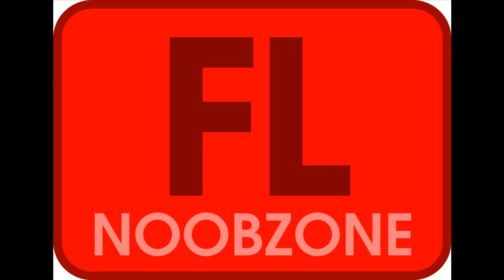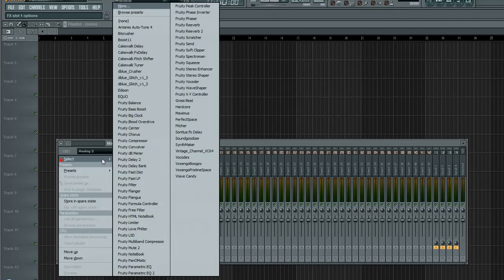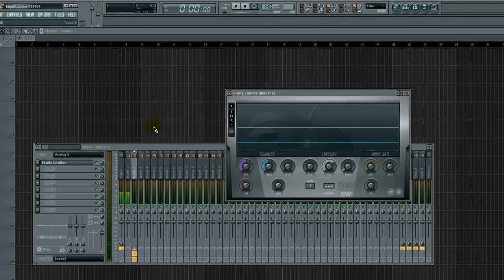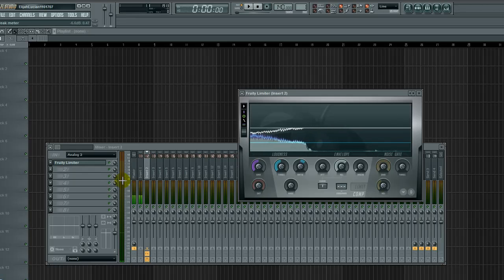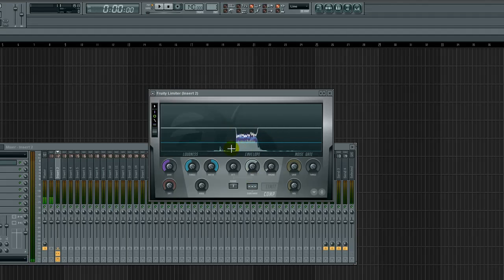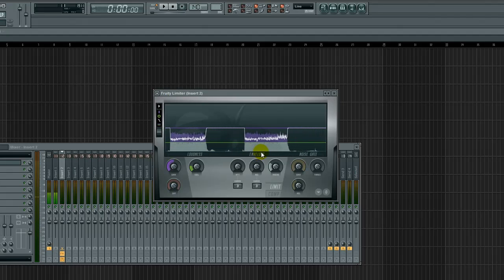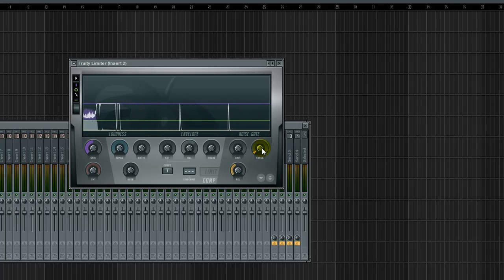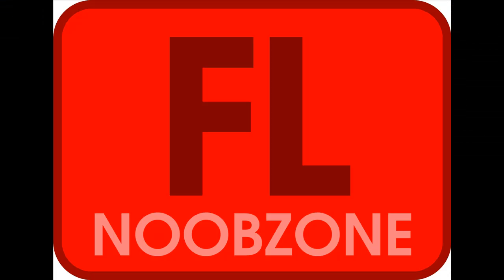FL NOOBZONE - Compression Explained in FL Studio 9 - Fruity Limiter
A Tuiorial on the difference between compression and limiting. it is a tough concept to grasp without some sort of visualization!

Enjoy your new skills after this short video!